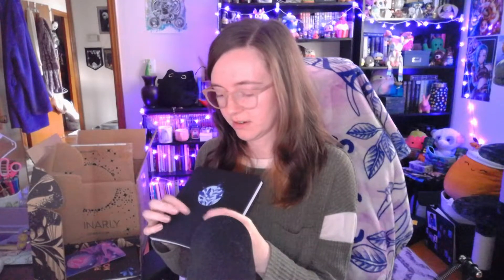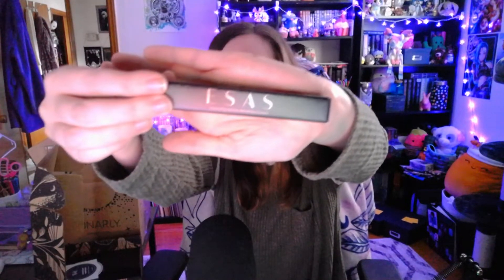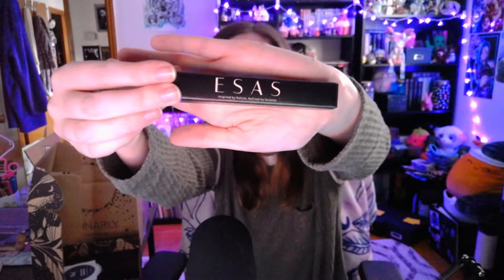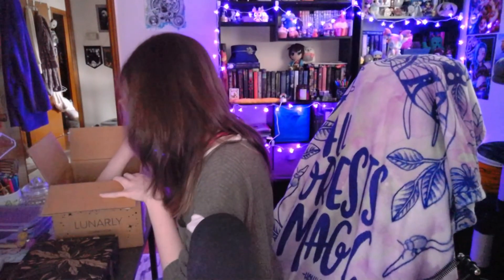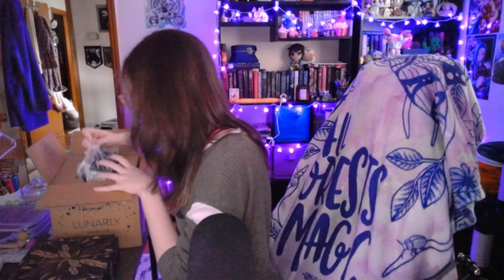Unboxing Series | Lunarly March 2022 | Pink Moon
As the start of my unboxing series, I present Lunarly's Pink Moon box from March 2022! Apologies still for the horrible focusing of my camera plus stinky lighting; both of these should be improved upon soon!!